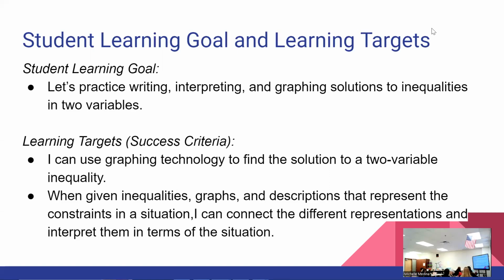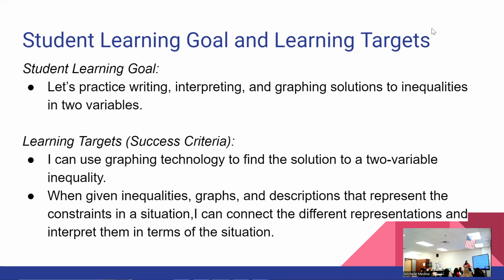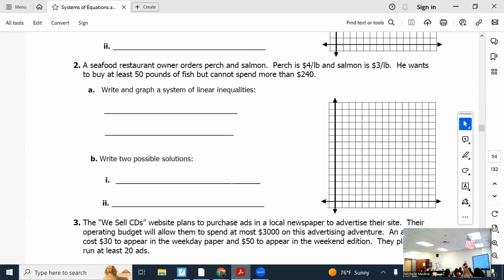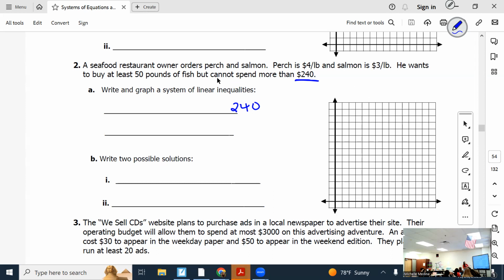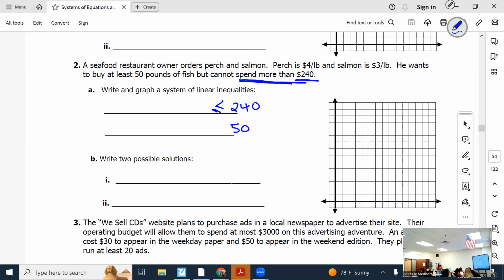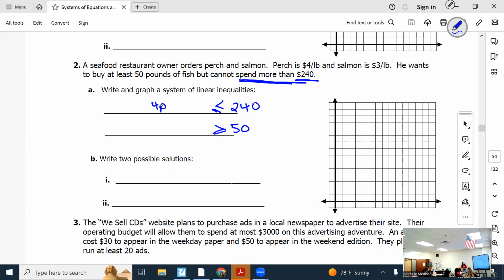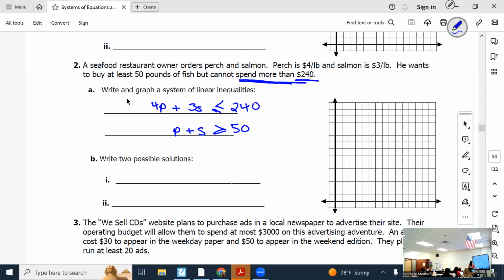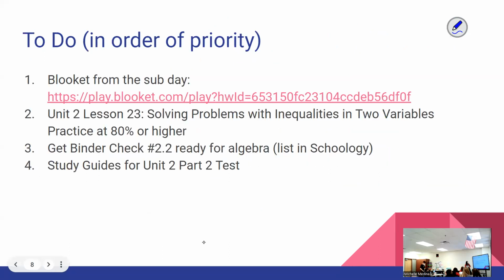Math Lab 10/23/23